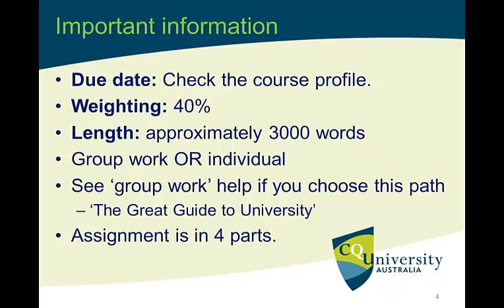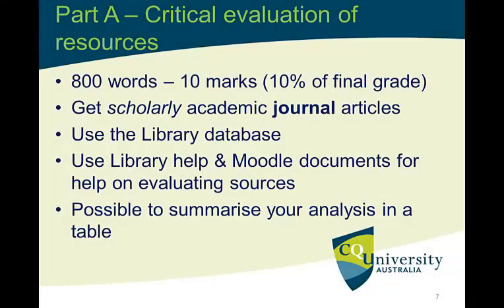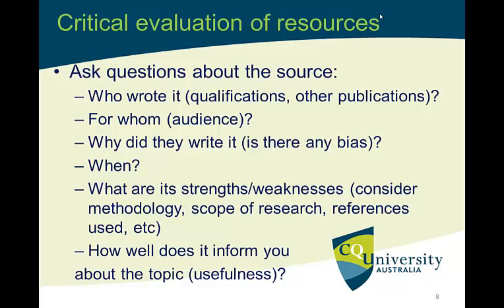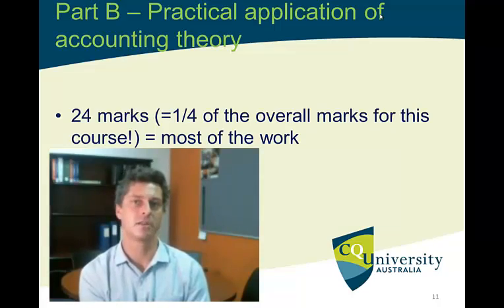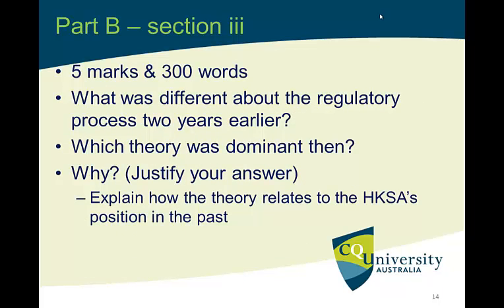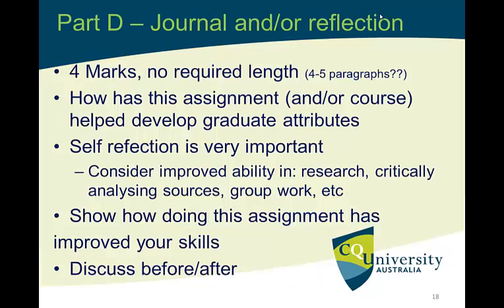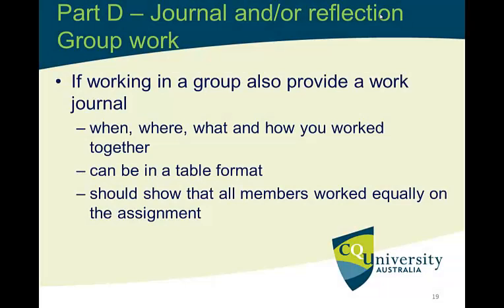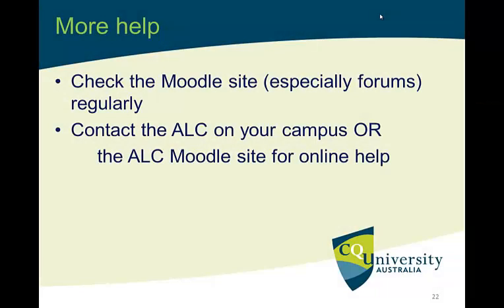CQUniversity ACCT19082 Assignment 1 Help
A 15 minute video to help CQUniversity students of ACCT19082 with Assignment 1